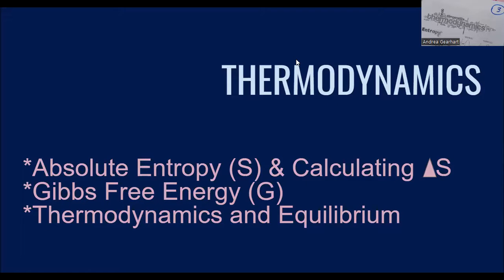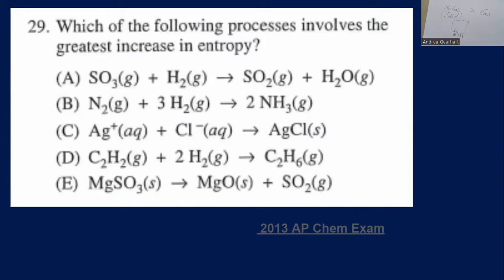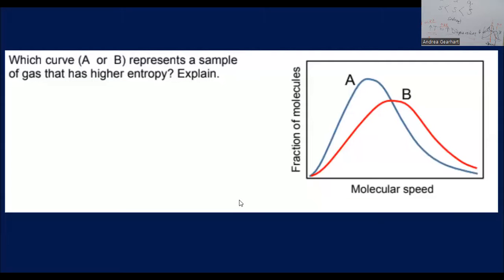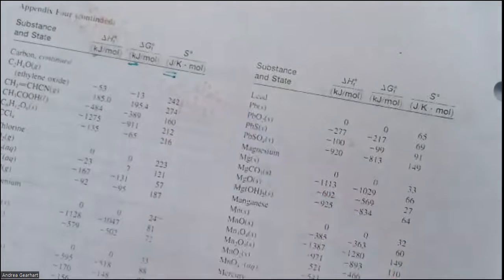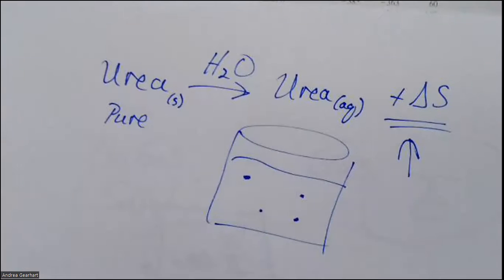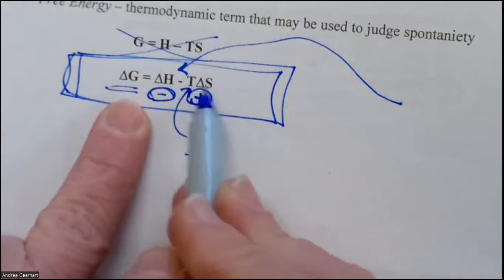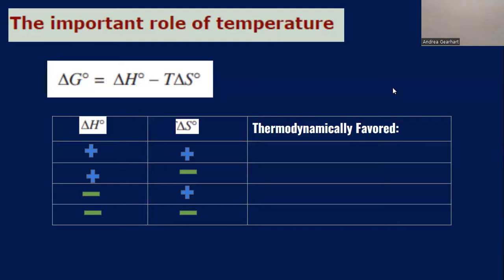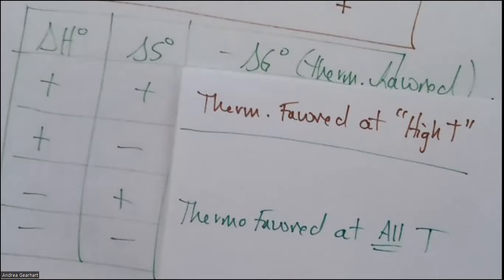3 28 2022 Class Lesson S and G